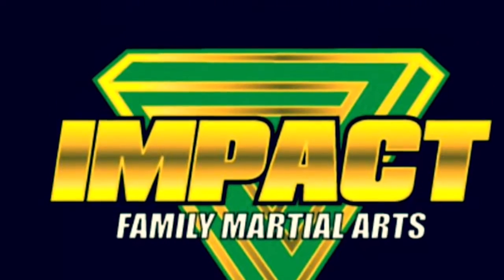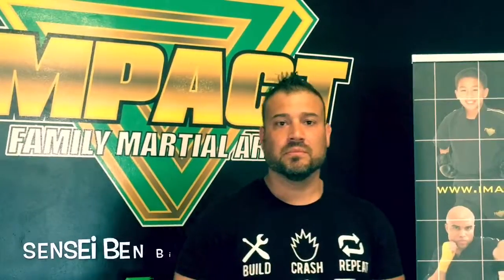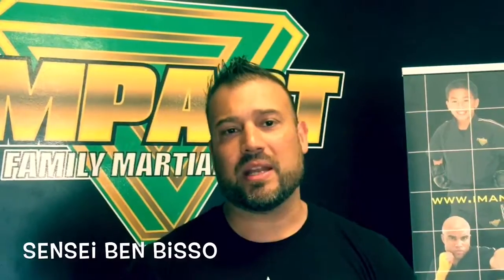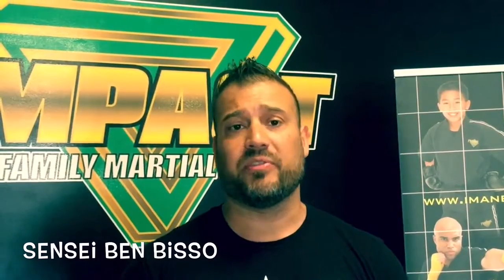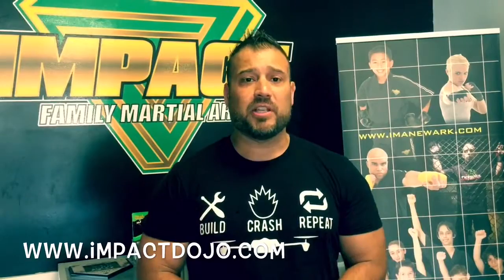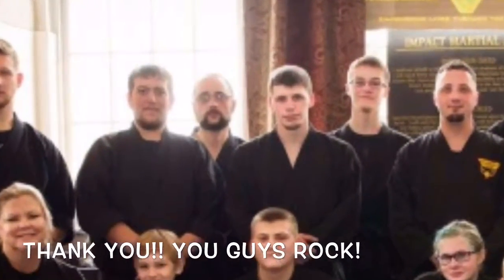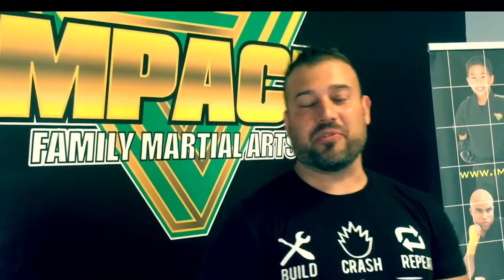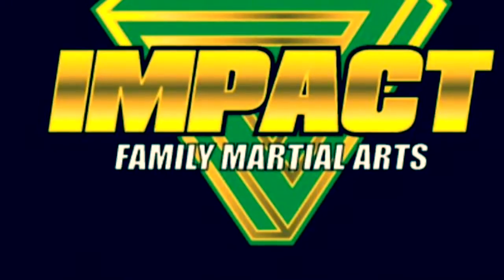Impact Krav Ma Ga